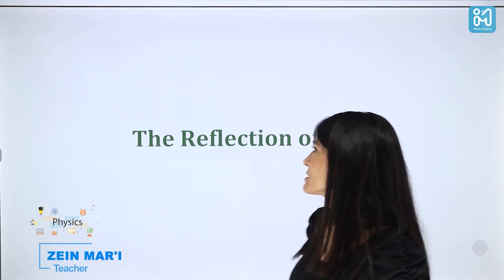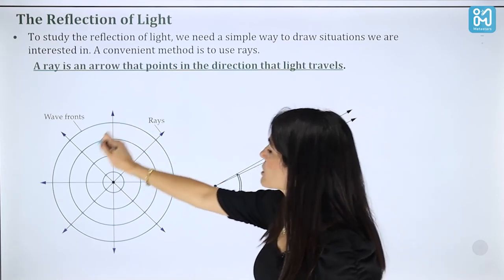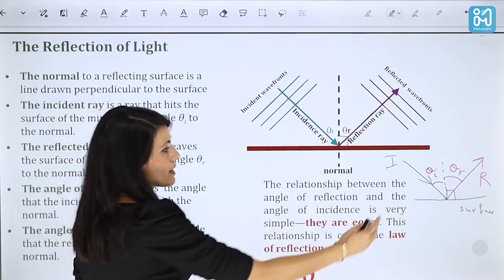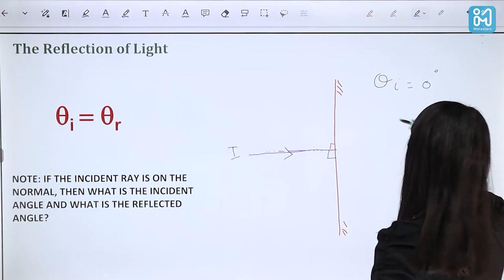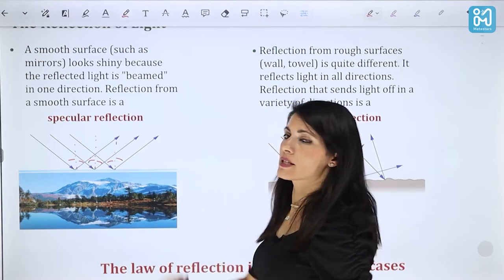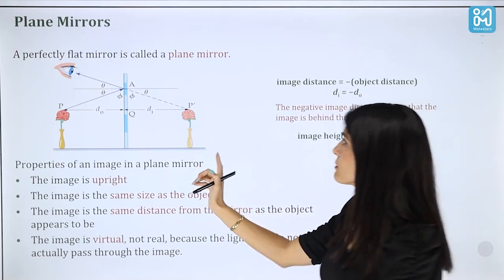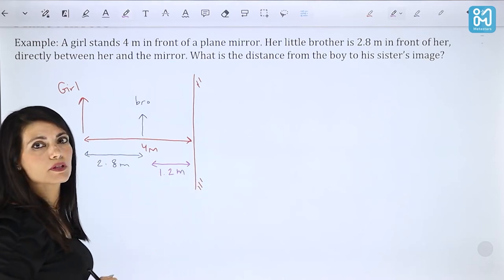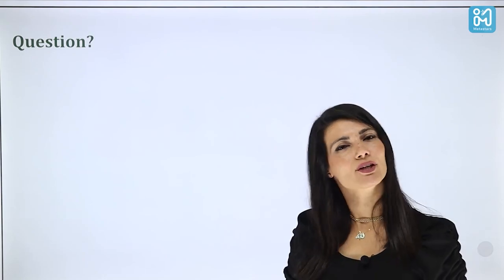The reflection of light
This video relates to ACT Physics, which help students to understand the reflection of light.

👩🏻‍🏫 Teacher: Zein Meri